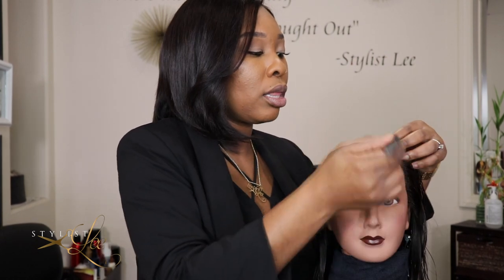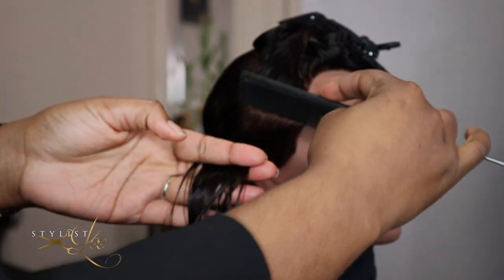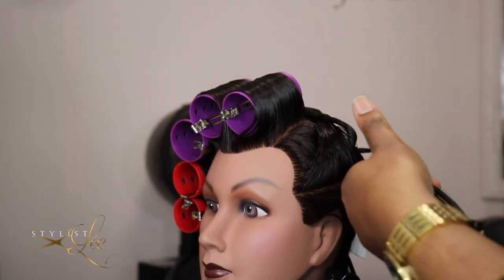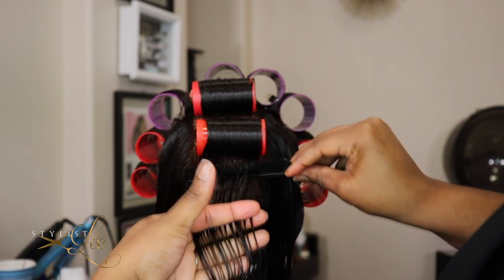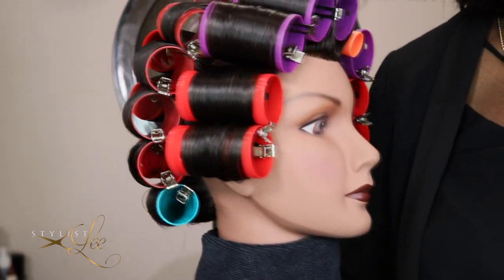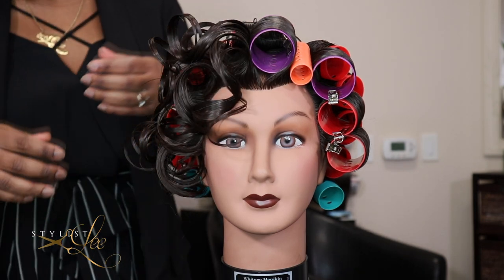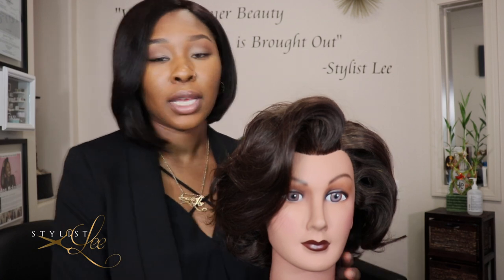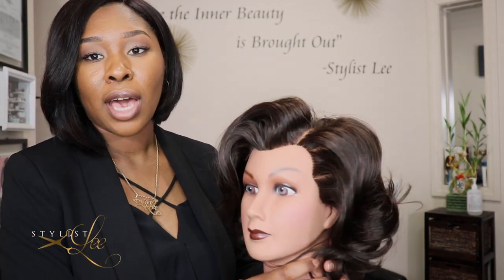How to: Basic Roller set | Volume & Body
Did you know roller sets are the best way to achieve volume and everlasting curls? If your looking for an alternative for longer-lasting curls you may want to watch this. In this easy-to-follow video, I will be showing you how to achieve a basic roller set. This technique is great for those who prefer less heat manipulation or your looking for maximum hair volume.

Thank You to my Music Producer
Young Head Beats Production

Available Hair Types: Straight, Wavy, Curly & Kinky Straight
Lengths Available 12 inch - 32 inch
Lace Closure & Frontal